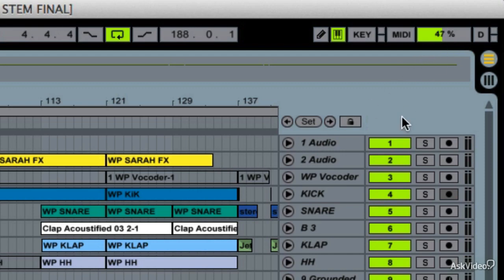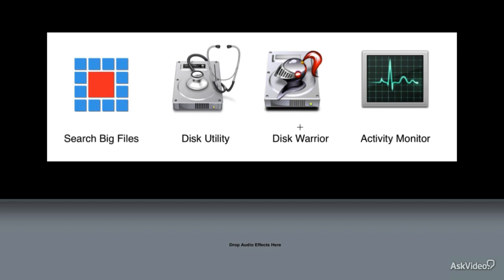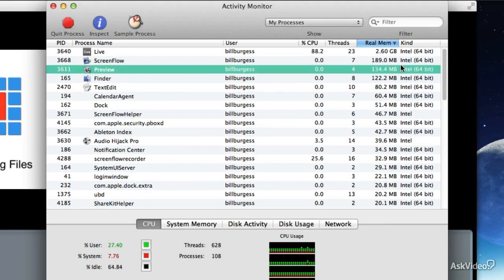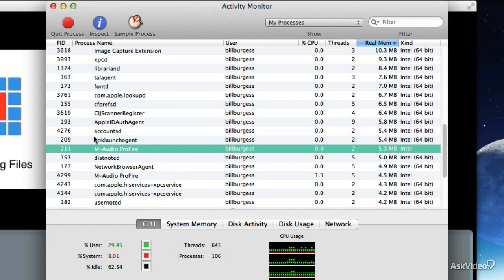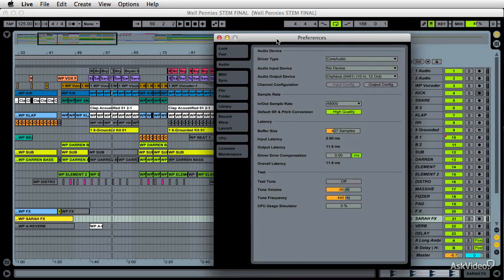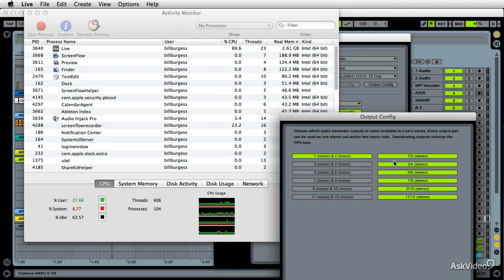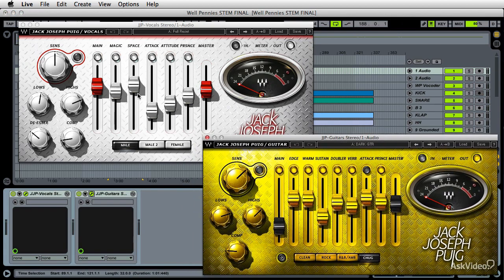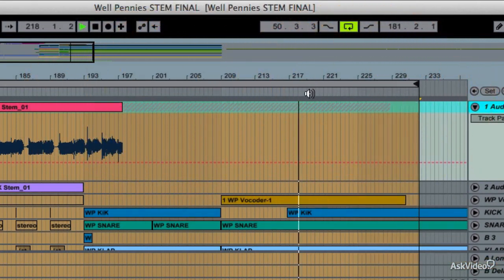28 Optimize Your Disk & CPU